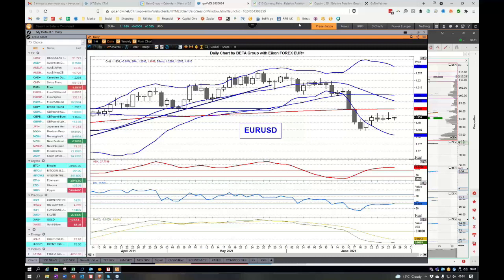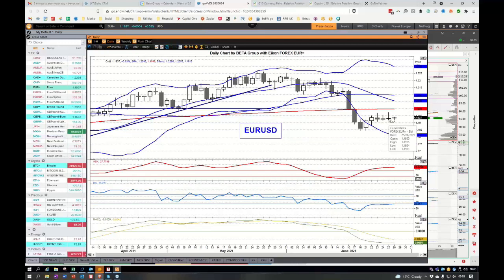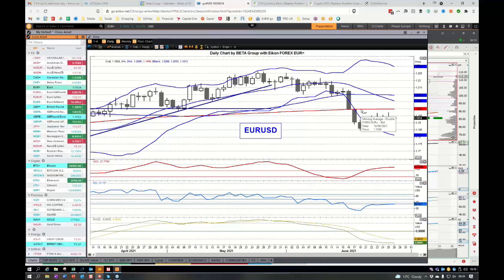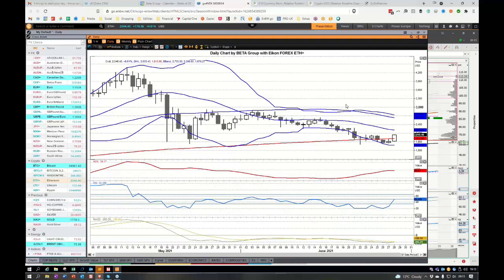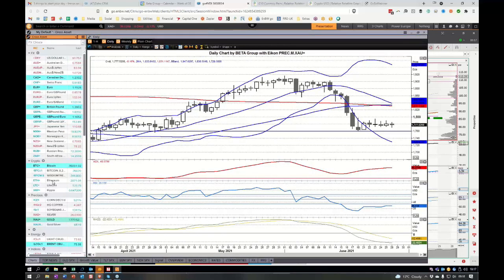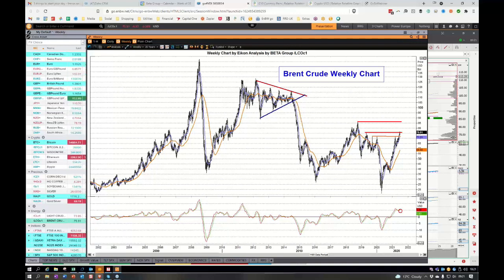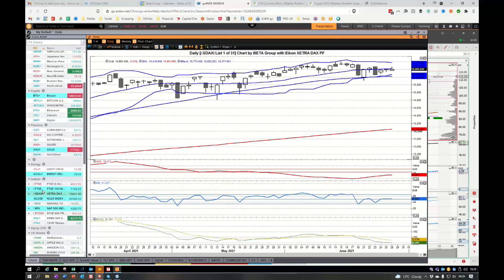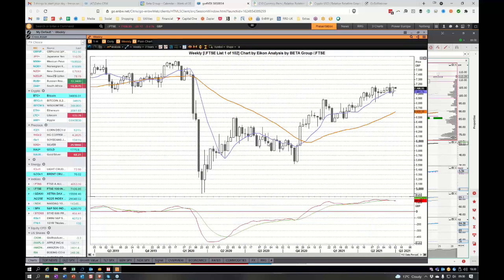Oil to reach $100?? | FXChoice Webinar 28.06.2021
Trevor believes that Oil is ‘phenomenal’ at the moment, noting potentially five consecutive weeks up with positive technicals. Now we are flirting with important 2019 highs, and ‘in for something quite important’. There are no strong resistance levels on the road to $100 a barrel. Trevor also now favouring Tech100 over DE30, which is losing momentum.